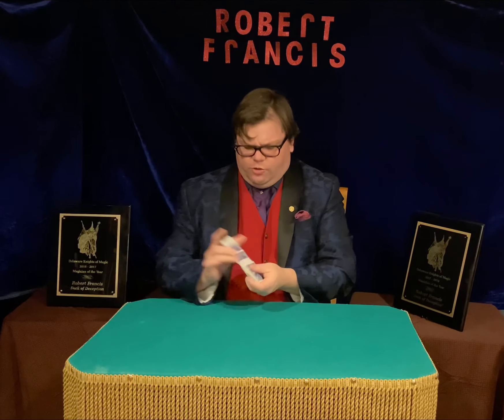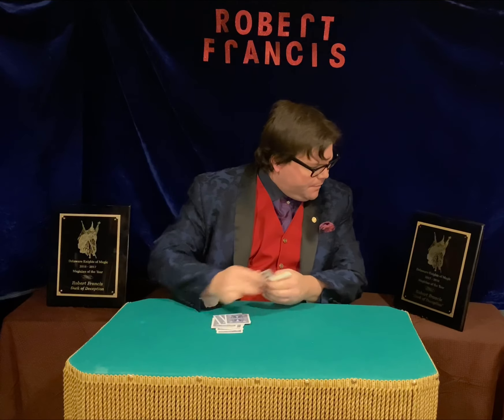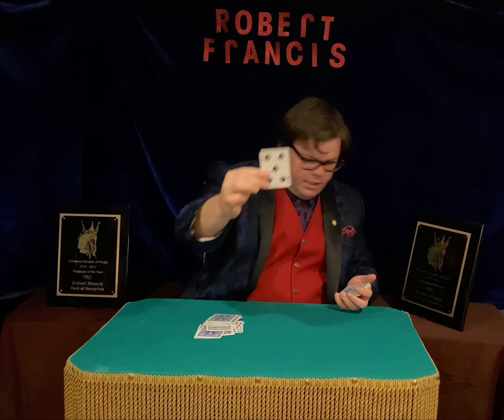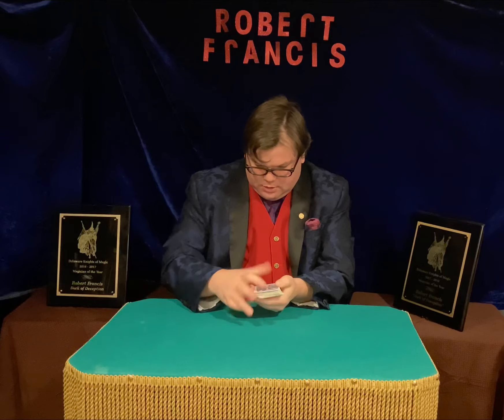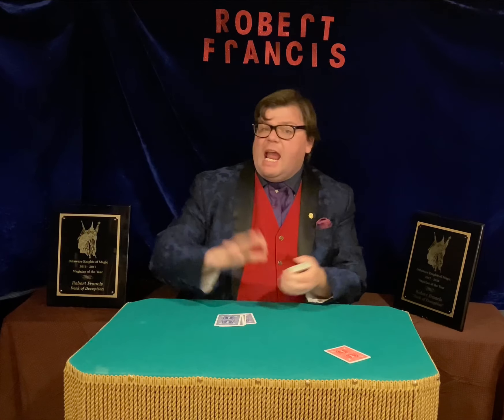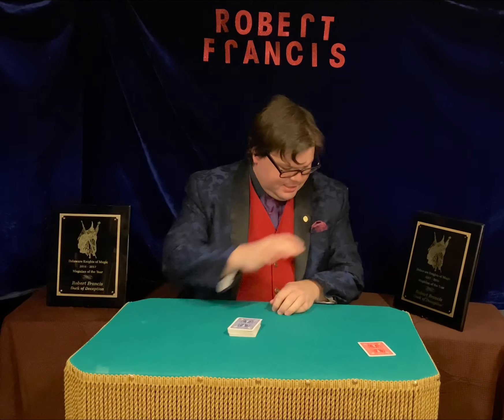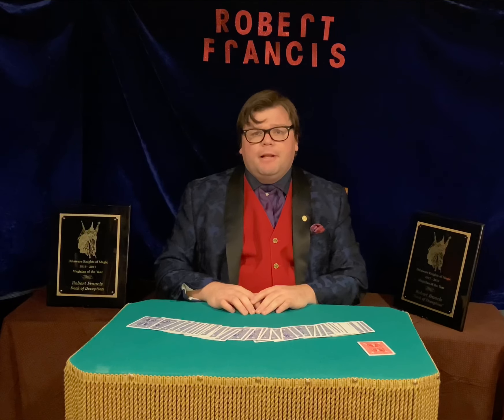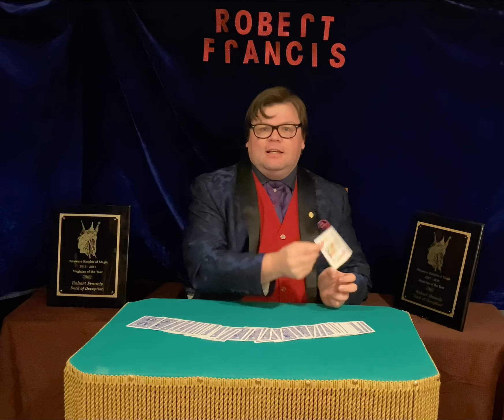A good card trick!